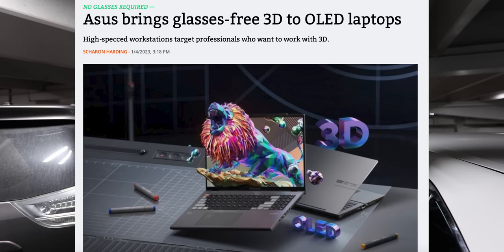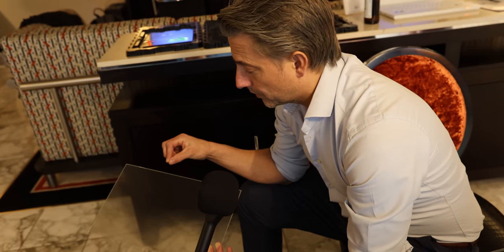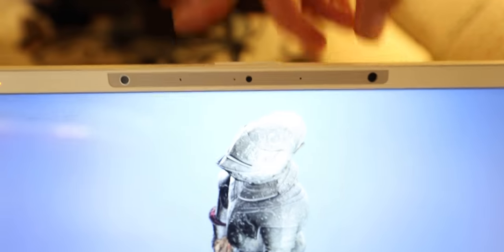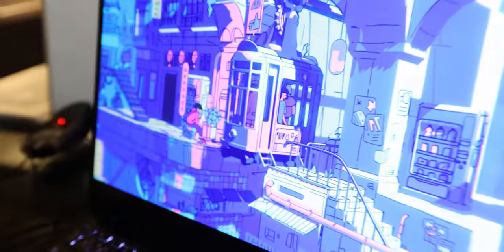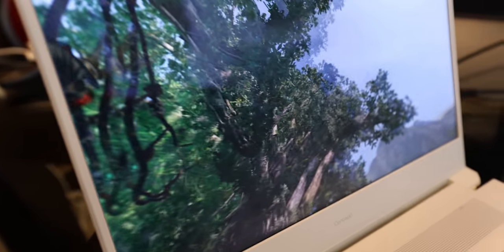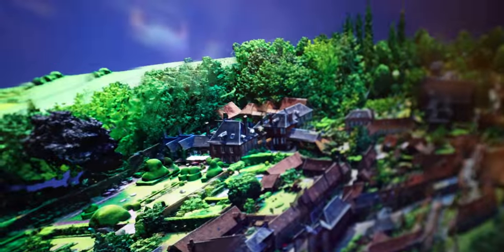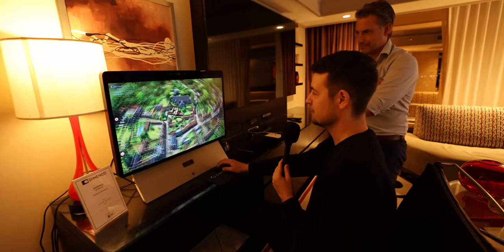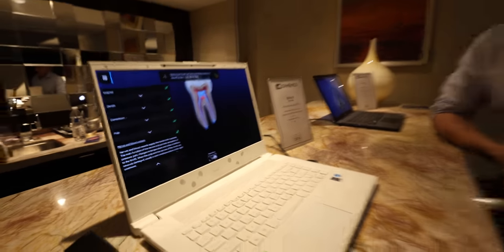CES 2023: The Company Behind Glasses-Free 3D Laptops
Dimenco representative talking about Simulated Reality - the technology behind new Asus and Acer 3D laptops

0:00 - 0:13 - Asus and Acer's 3D Compatible Laptops
0:13 - 0:48 - Switchable Lenticular Technology
0:48 - 1:10 - Optical Layer, Eye-Tracking, and Perspective Control
1:10 - 1:37 - OLED vs. LCD
1:37 - 2:25 - Target Audience
2:25 - 3:09 -  Content Compatibility and Creation
3:09 - 3:31 - Adaptation for Existing Games and Open XR Standard
3:31 - 3:52 -  Future Applications: Video Conferencing and Interaction
3:52 - 4:17 -  Market Adoption and Future Outlook